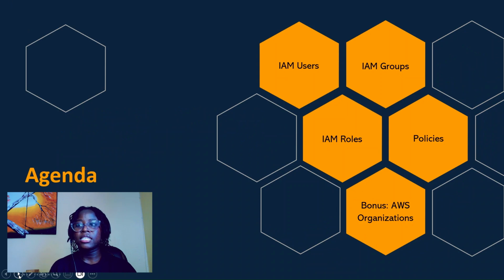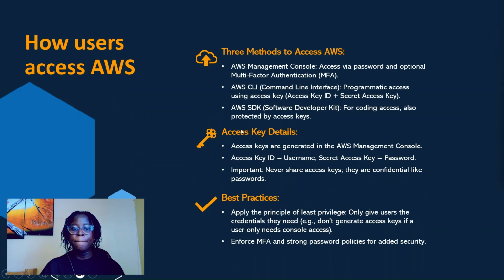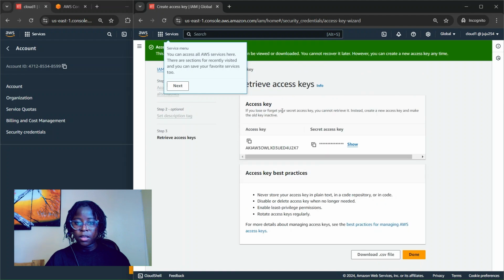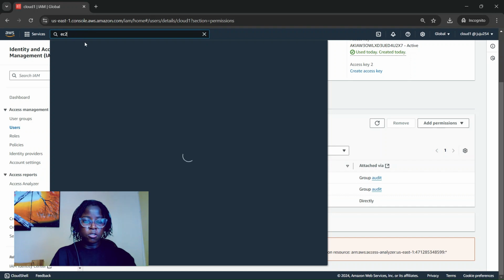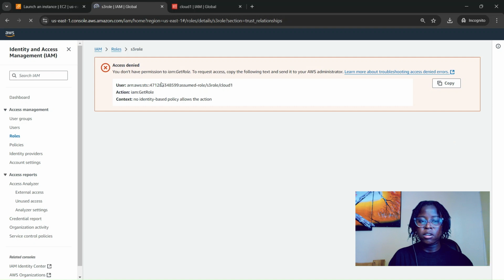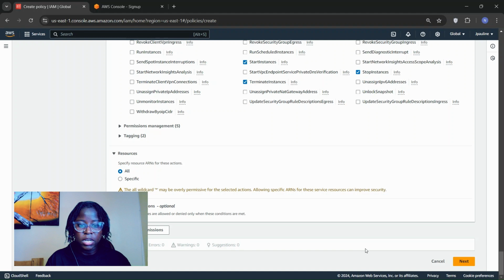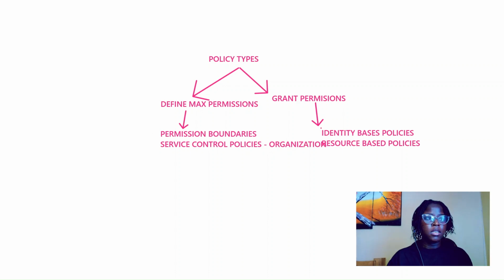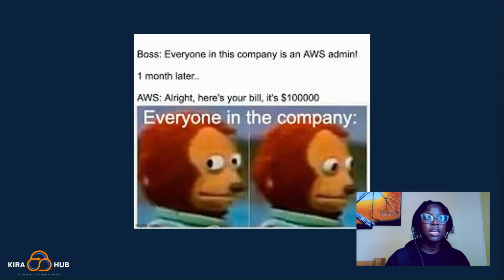I AM WHO I SAY I AM - MASTERING AWS IAM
In this video, we take a deep dive into AWS Identity and Access Management (IAM), covering everything from users, groups, and roles to policies and access management. Follow along with demos and learn how to securely manage access to your AWS resources.

*🔴 Chapters:

00:00 - Intro
00:24 - Where Are We?
00:50 - AWS IAM Overview
02:02 - Root User Overview
03:35 - Sign In as Root User (Demo)
04:46 - IAM Overview
06:00 - Principals in AWS IAM
07:40 - Users & Access Methods
10:08 - Users Demo
16:05 - Credentials & Access Keys (Demo)
19:23 - Permissions for IAM Users
20:34 - IAM Groups Overview
21:25 - Groups Demo
25:03 - IAM Roles Overview
26:44 - Roles Demo
33:39 - Policies Overview
37:50 - Identity & Resource-Based Policies (Demo)
43:41 - Policy Evaluation Logic
47:47 - Why Use Multiple AWS Accounts?
48:19 - AWS Organizations Overview
49:49 - Service Control Policies (SCPs)

🌐 Useful Links:

AWS IAM Documentation
AWS Organizations